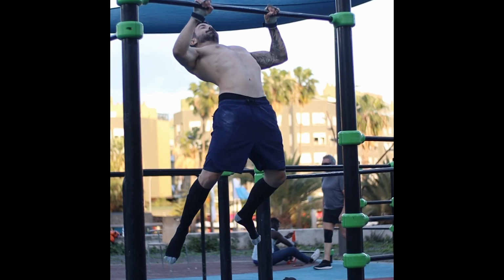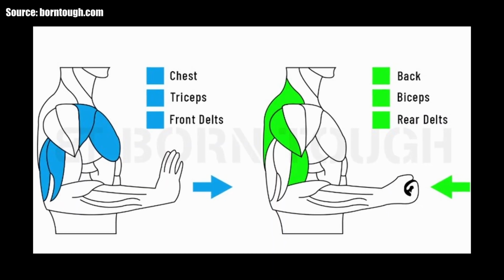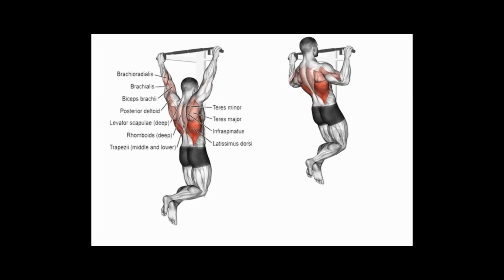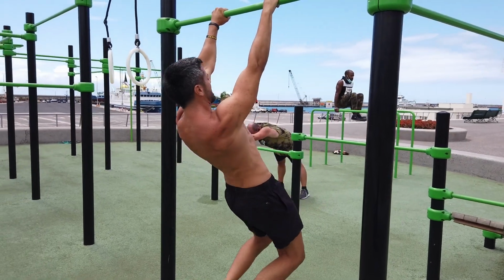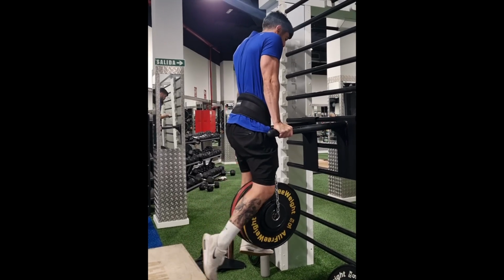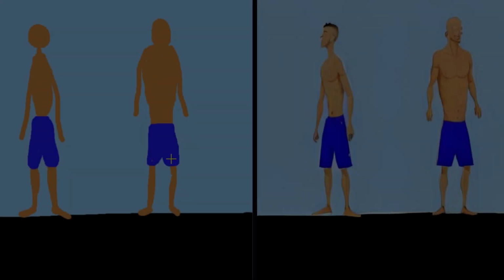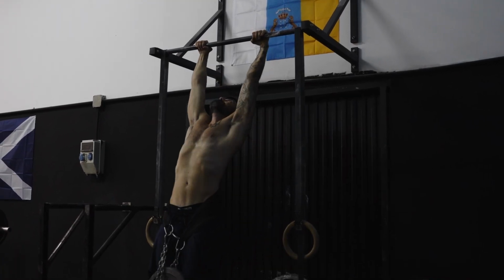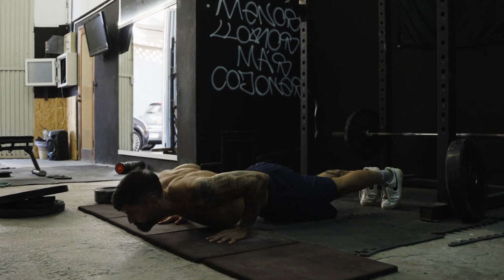Why in CALISTHENICS you are a PULLER or a PUSHER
Most people that train calisthenics find it easier to do exercises of either a pulling or a pushing pattern. In this video I explain you why and how to take advantage of this for your training.